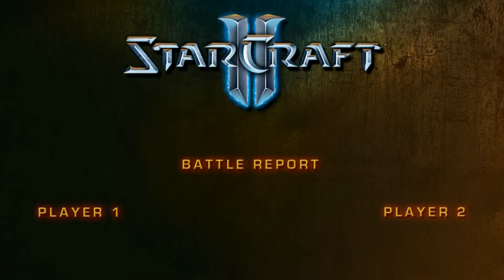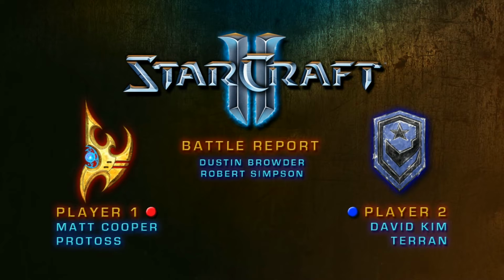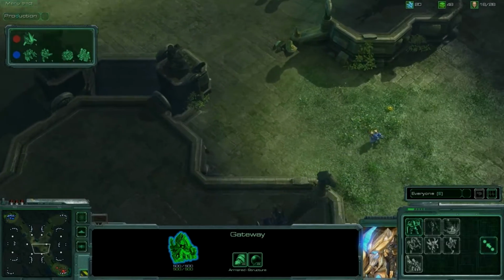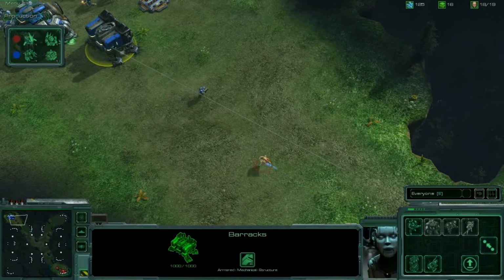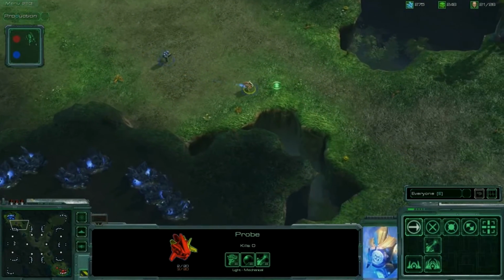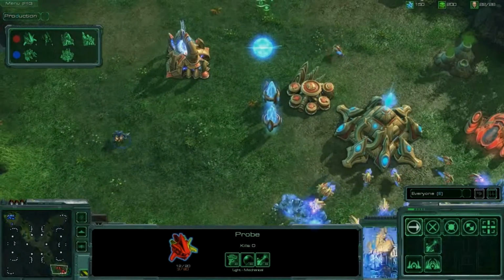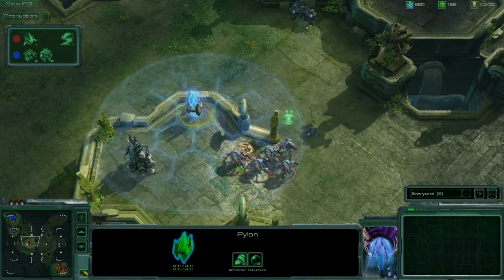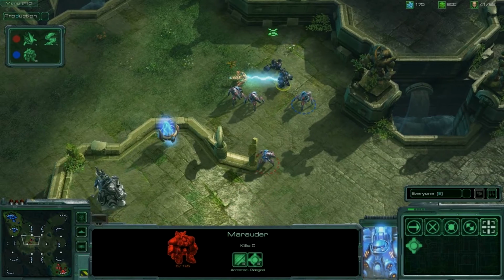Battle Report 1 ( pt 1/3 )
Blizzard's first battle report for Starcraft 2  ( TvP )